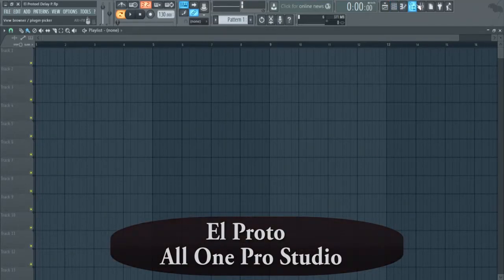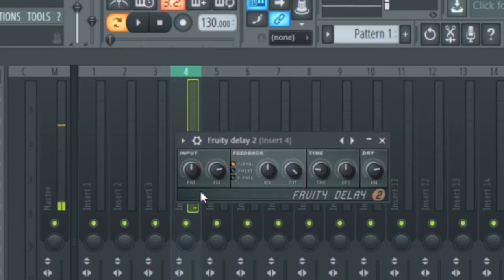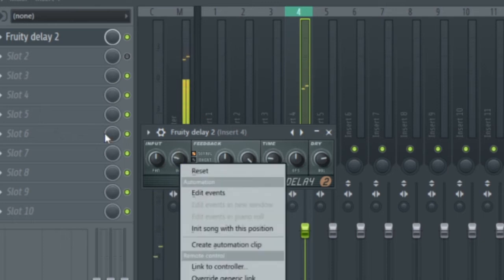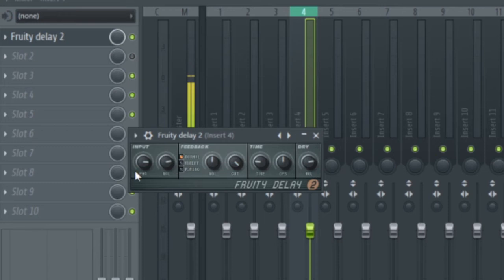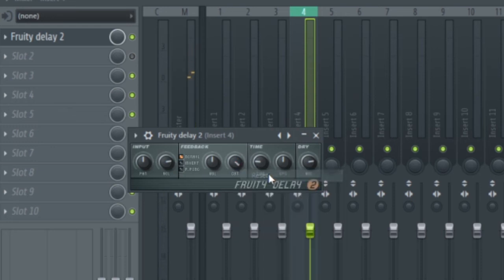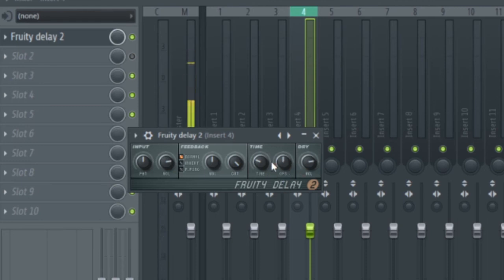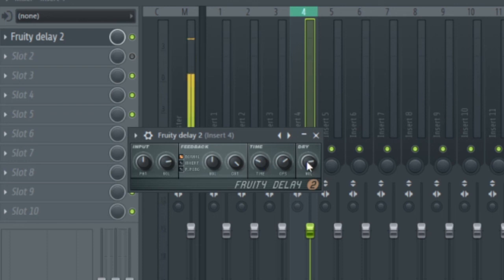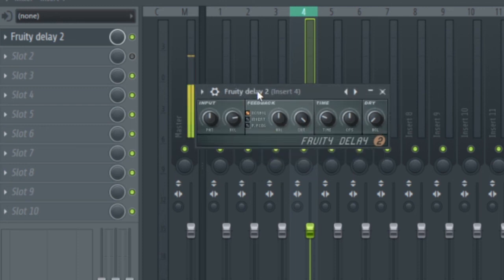Fl Studio's Fruity Delay 2 Explained - Fl Studio 12 Tutorial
In this video we explained all you need to know about Fl Studio's fruity delay 2.